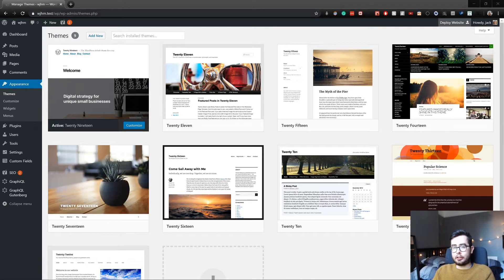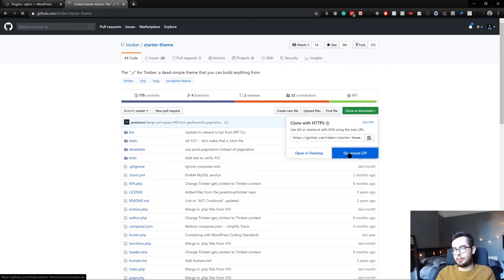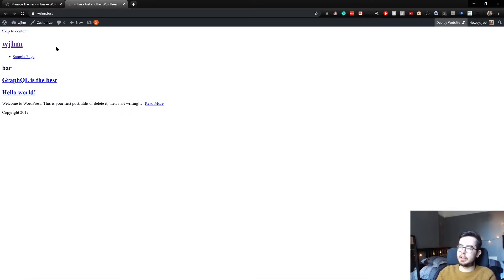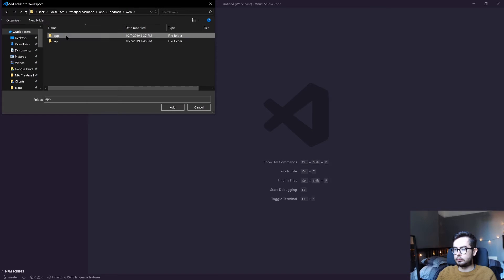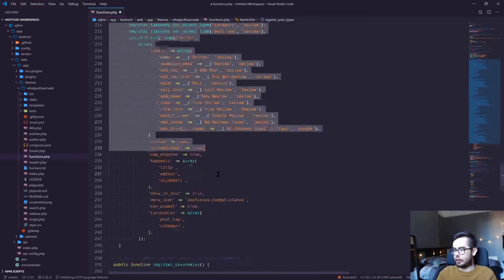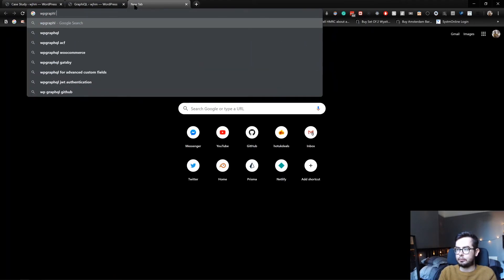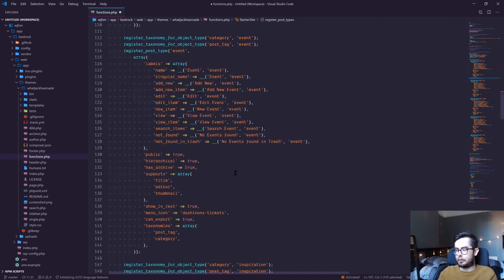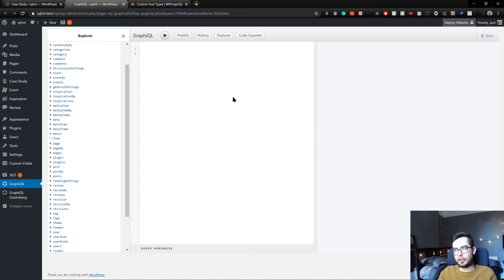Gatsby & WordPress - 2.4. - Theme Development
Timber Starter Theme

To follow along at home, you'll first need to download the Timber Starter theme after installing the timber plugin on your WordPress website -

The timber theme will allow us to create render templates in a bonus video at the end of the series, but aside from the .twig templates, the Timber starter theme has a very barebones structure for our PHP logic which I prefer over other starter themes.

WhatJackHasMade Theme

If you want to skip a few WordPress setup stages and use my WordPress theme, you can download it from Github at -